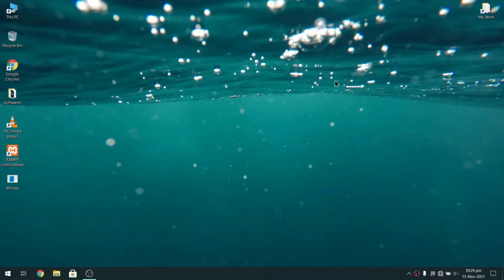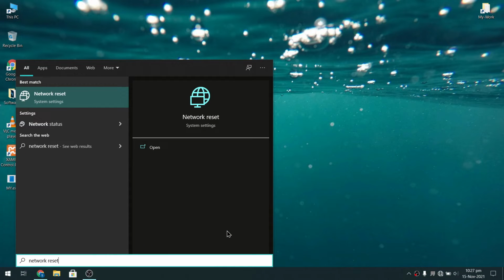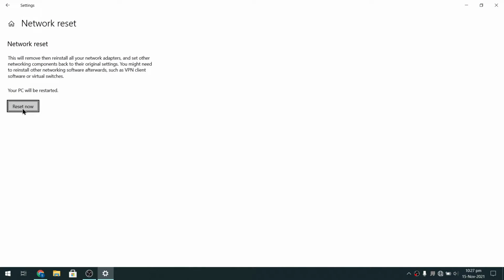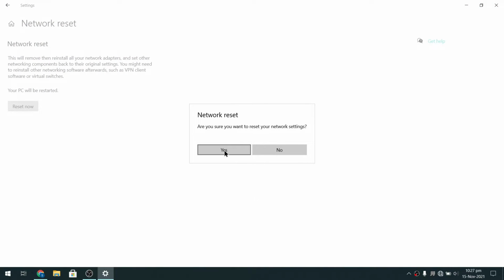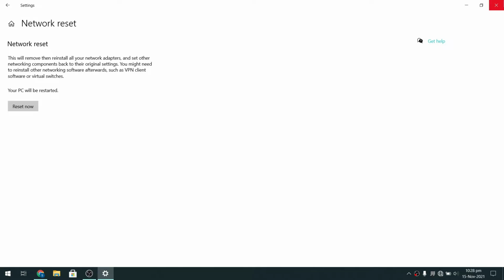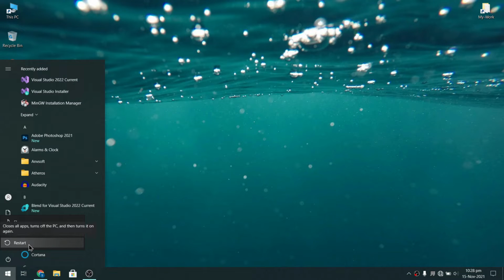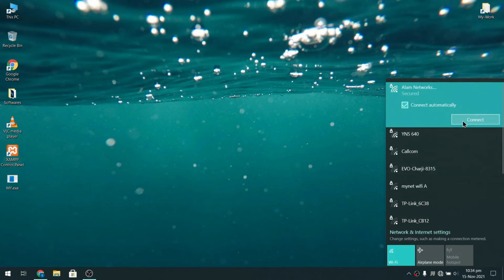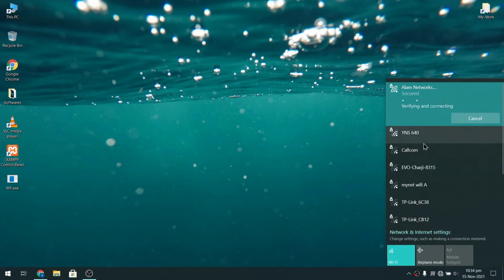No Internet In My Computer Only | Home Network | Connected, No Internet On Windows 10 | Fixy Fix